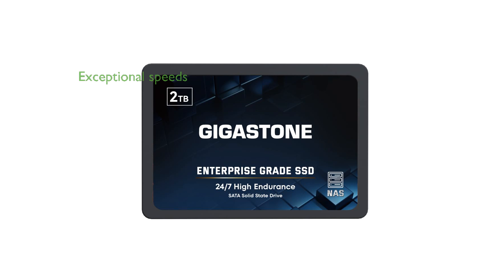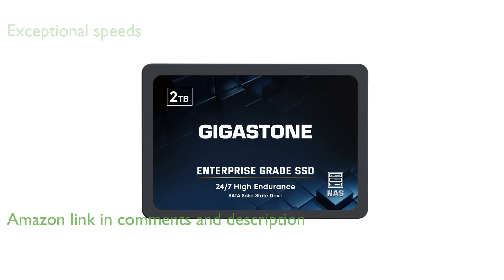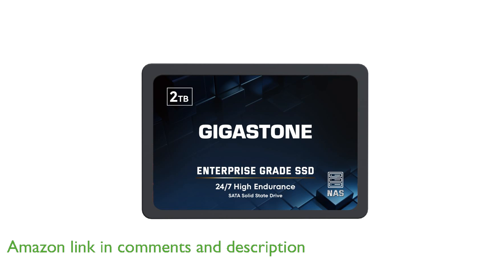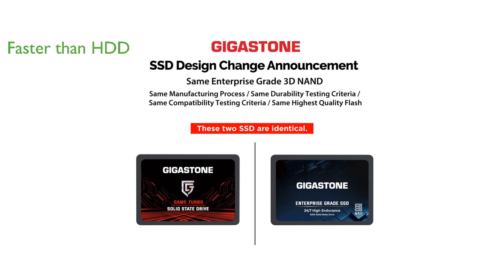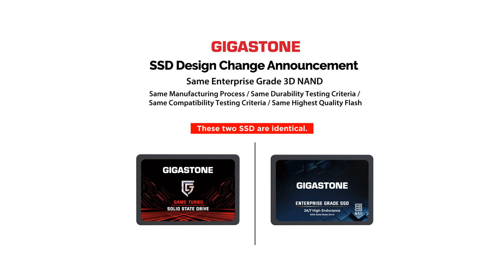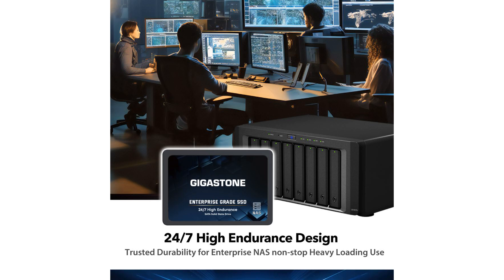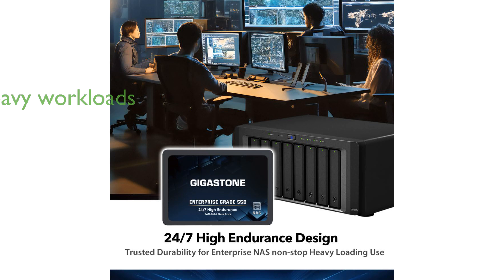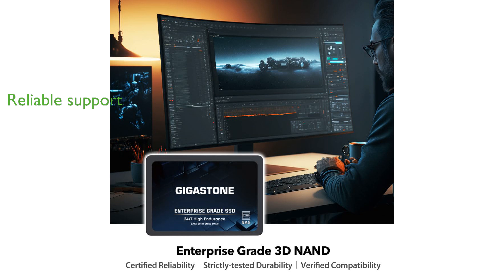REVIEW (2024): Gigastone Enterprise SSD 2TB NAS. ESSENTIAL details.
The Gigastone Enterprise SSD 2TB NAS offers exceptional data transfer speeds with its 3D NAND and SLC cache technology, making it a top choice for replacing traditional hard disk drives.

This SSD supports read and write speeds up to five hundred sixty megabytes per second and five hundred thirty megabytes per second respectively, which is up to ten times faster than conventional hard drives.

With wide compatibility, it works seamlessly with most popular PCs, laptops, notebooks, and ultrabooks from brands like HP, Dell, Lenovo, and more.

The Gigastone Enterprise SSD is designed for heavy workloads, making it ideal for creative professionals involved in virtualization, collaborative editing, and intensive database storage.

It features advanced TLC 3D NAND technology with SLC cache, ensuring high-speed performance and a long lifespan, perfect for NAS business servers and home office setups.

Backed by a five-year limited warranty and lifetime free technical support, the Gigastone Enterprise SSD provides reliable support and peace of mind.